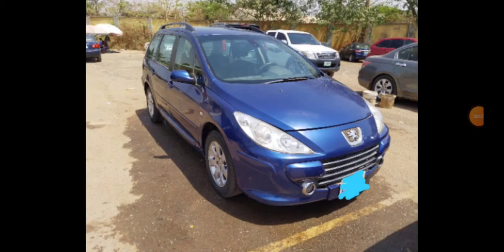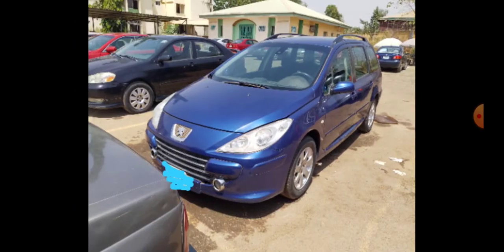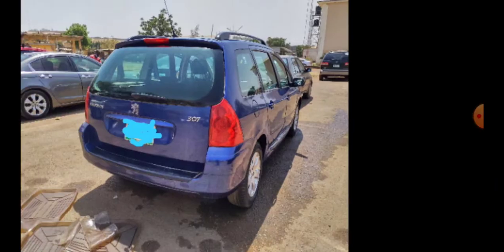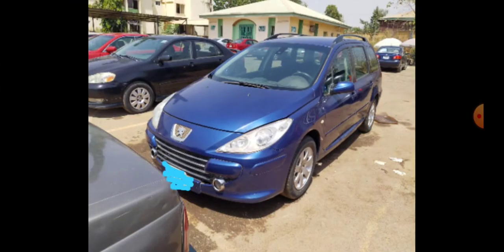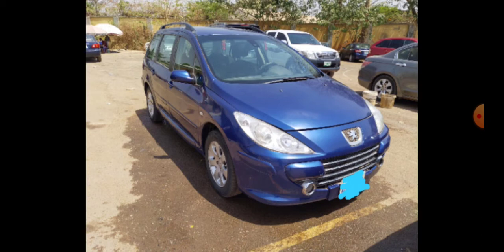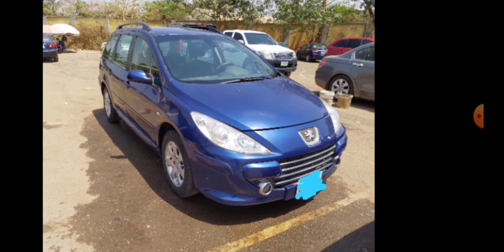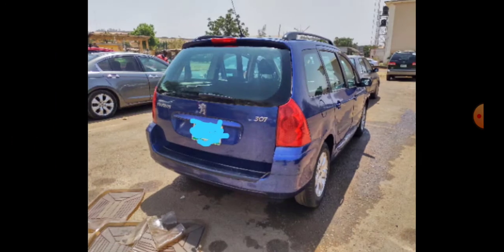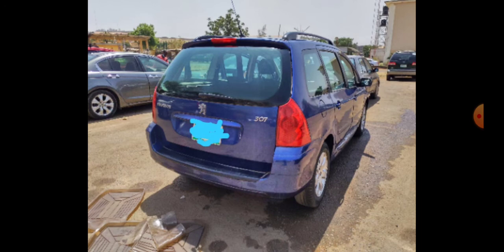Another Peugeot 307 SW Stick-Shift I got for a Client (Nigerian Used - 2021)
*LION-KING MONK CONSULTANCY SERVICES*

 - *OPTION A*
I collect/charge minimum of *N1,500* to respond to a one-time question or query from people for my Peugeot specialist/expert advice. A Follow up or different question/query for another  advice from me on Peugeot,  after I have responded and given my expert advice/explained solutions to your earlier questions/queries with a video, chats or email, will attract another payment.
Option A price: *N1,500 (minimum)*

- *OPTION B*
This is *N30,000* fee for Peugeot vehicle Pre-purchase Inspections & consultancy services,  where you can constantly seek for my expert advice on Peugeot vehicles without paying anymore, as much advice you want (other conditions apply).

Note that the above 2 prices are non-negotiable and non-refundable. And its pay before service.

 *Lion-King Monk.*